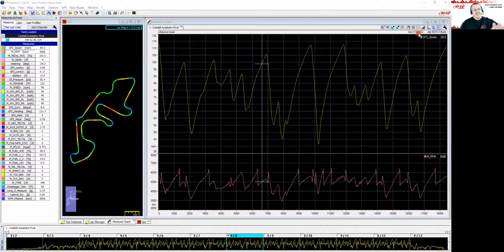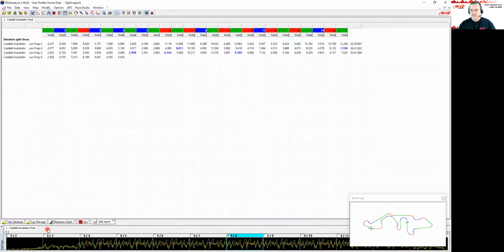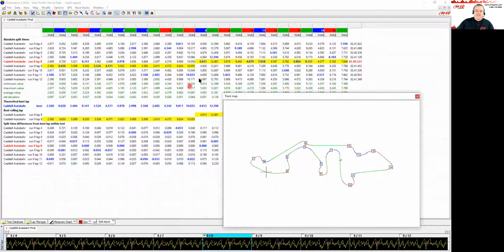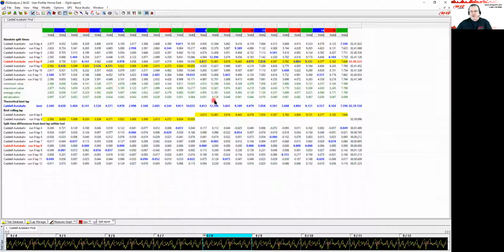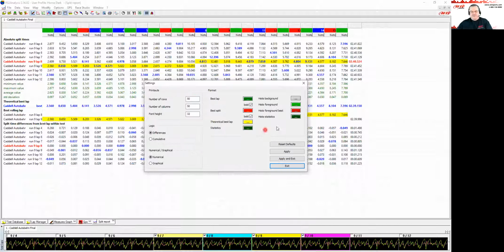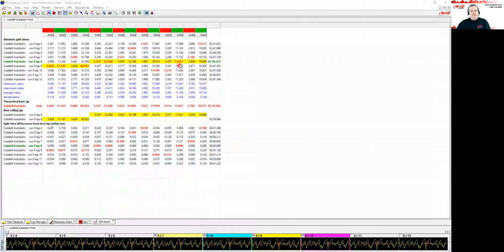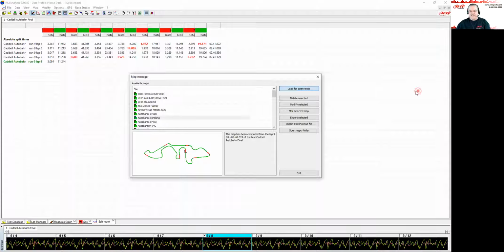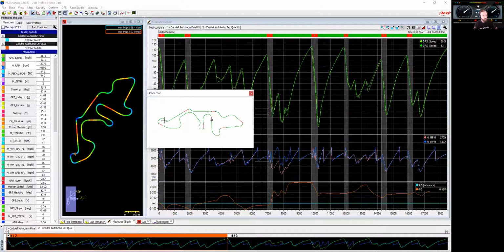1-4 Race Studio 2 Analysis Split Report - Live Webinar - 4/9/2020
In this live webinar we discussed the Race Studio 2 Analysis Split Report function and provided several valuable Tips and Tricks. We also briefly discussed Track Maps.
We discuss 14 different settings and concepts that will help you setup and use the Split Report function in your Race Studio 2 Analysis software.